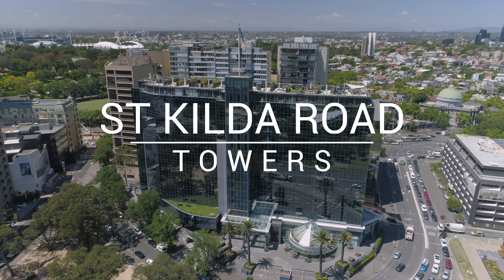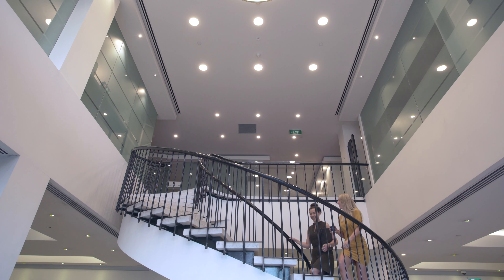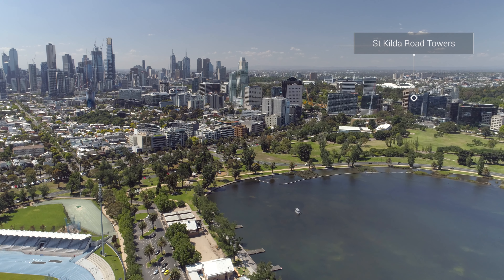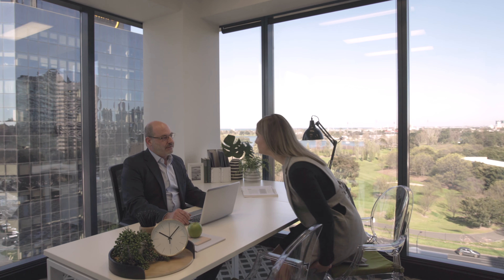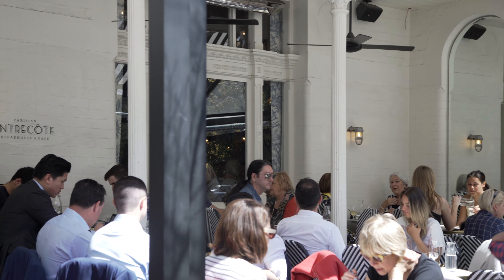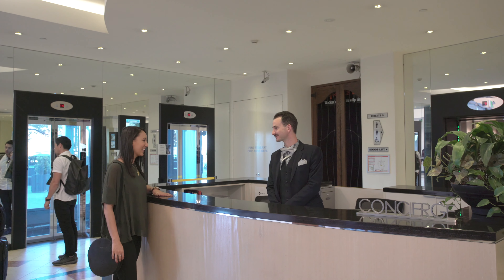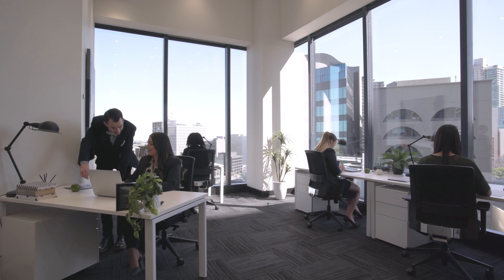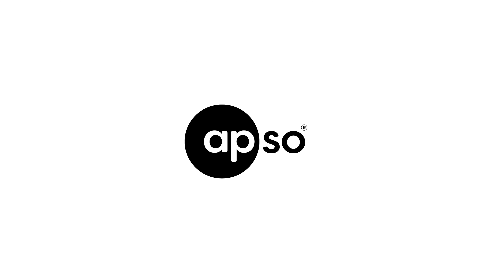St Kilda Road Towers - 1 Queens Road, Melbourne